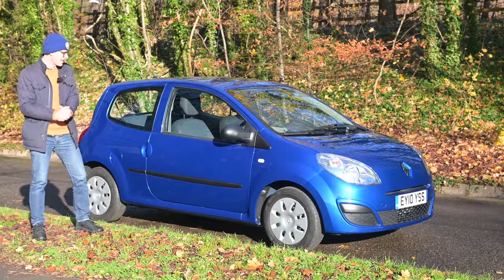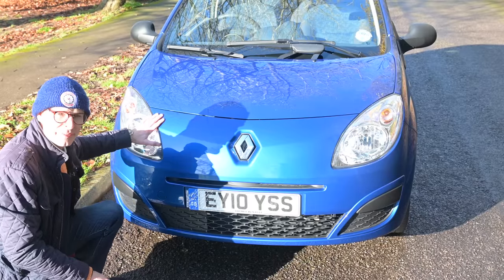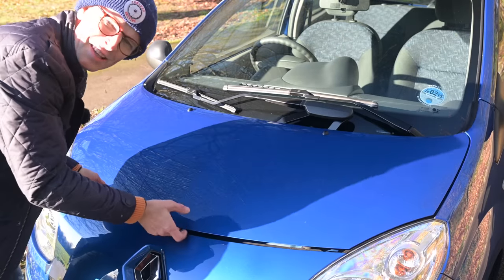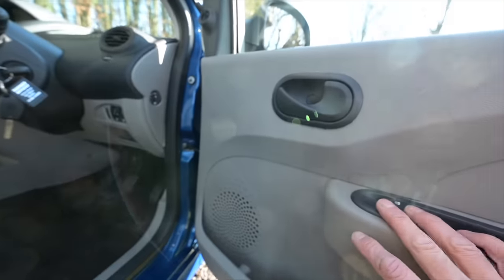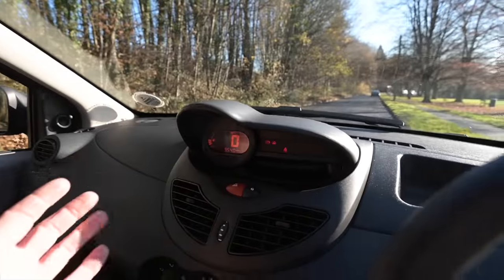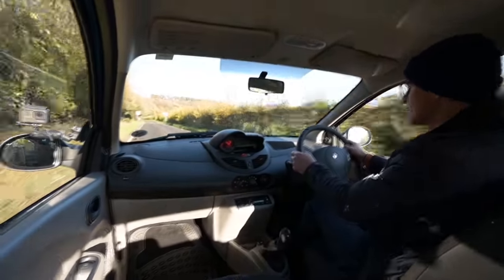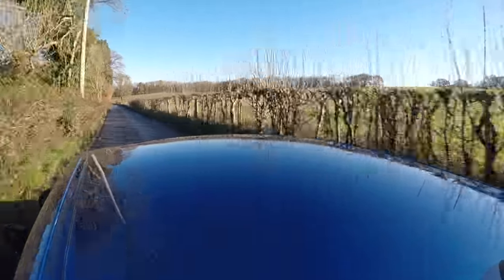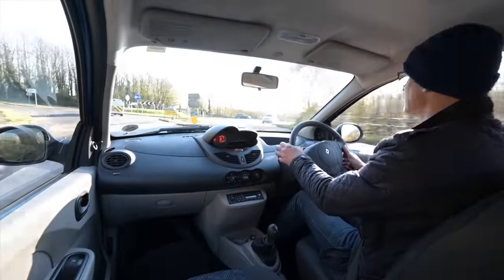Less quirk, more sense - Mk2 Renault Twingo Goes for a Drive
The original Renault Twingo was tiny and quirky, the second generation grew up and today we take out a 2010 Mk2 Renault Twingo - this car is for sale

Furious Driving
AYLESFORD
ME6 9LE